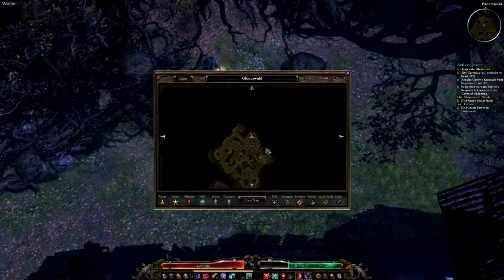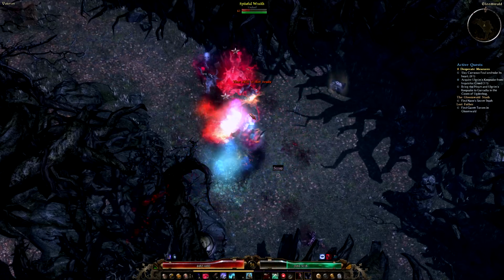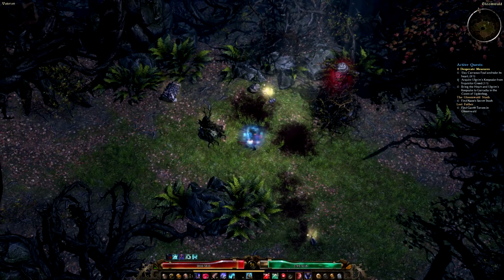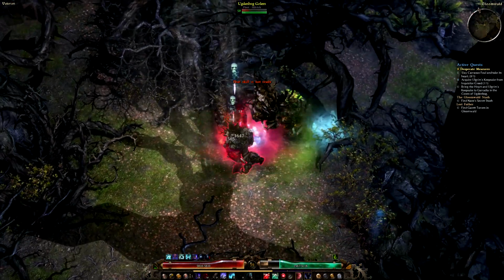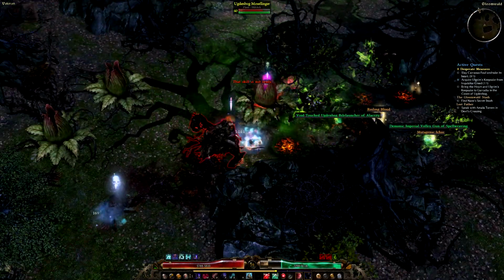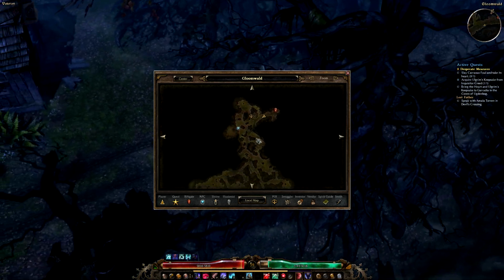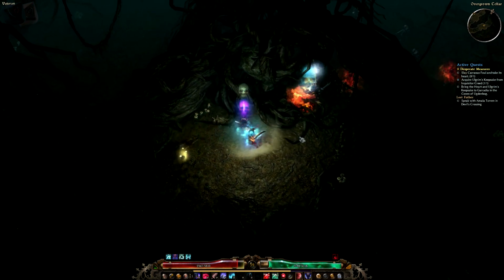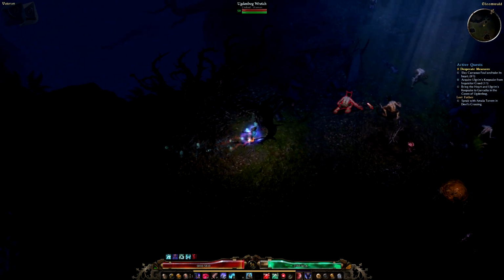Grim Dawn S4 E7 - Death’s Mistress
Enter an apocalyptic fantasy world where humanity is on the brink of extinction, iron is valued above gold and trust is hard earned. This ARPG features complex character development, hundreds of unique items, crafting and quests with choice & consequence.

GAME FEATURES

Dual Class - Combine any of six distinct classes with over 25 skills and modifiers per class. Base classes include Soldier, Demolitionist, Occultist, Nightblade, Arcanist and Shaman.
Hundreds of Item Skills - Augment your class build with a diverse array of over 250 unique skills granted by items and equipment add-ons.
Collect hundreds of Items - Common, magical, rare, epic and legendary classes of loot. Plus over 20,000 possible magical affix combinations and over 200 rare affixes.
Quests with Choice and Consequence - You will face tough decisions that leave significant impacts upon the world. Strangers on the road, desperate families and even entire villages may live or perish based on your actions. Currently over 35 quests with 75+ lore notes to be collected.
Friendly and Enemy Factions - Earn favor with human factions to unlock additional quest lines, vendor discounts and special faction-based items and augments. Some neutral factions you can be turned into allies but aiding one will make the enemy of another. Hostile factions will remember your deeds and deepen their hatred of you, sending out large packs and elite heroes to hunt you down.
Devotion, an additional layer of skill customization allows you to acquire bonuses and powerful secondary effects for your class skills. These are unlocked from a giant constellation map with points acquired by finding and restoring destroyed or corrupted shrines hidden throughout the world.
Rebuild the World - Help human enclaves survive and flourish by securing vital necessities, rebuilding structures and rescuing survivors who can then lend their services to your cause.
4 Person Multiplayer - Connect with Friends or make new allies in glorious multiplayer. Multiplayer encounters will put your teamwork to the ultimate challenge.
Fast-paced Visceral Combat - Enemy blood spatters, ragdoll physics and satisfying enemy death effects. Smash in doors and fight house to house, leaving a path of demolished furniture in your wake.
Rotatable Camera - If you choose to survey the full beauty of the world and always fight from the most optimal angle. Levels are still designed so that players are not forced to rotate the camera; it is purely optional.
Secrets and Perils Abound - 200+ Enemy heroes and bosses, hand-configured with their own unique arrays of deadly skills. 20+ secret areas hidden behind crumbling walls, hidden gaps and mysterious locked doors. Explode obstacles or repair structures to open new paths.
Rogue-Like Dungeons - Descend into special locked challenge dungeons that require a rare crafted key, where enemy levels increase as you progress and player teleport is disabled. There is no way out except to complete the dungeon or die trying.
Dynamic Weather - The world is brought to life with region-specific climates and a variety of weather effects. A sunny day can cloud over with mild rain showers that builds into a booming thunderstorm. Variable wind gusts blow grass and affect objects like windmills.
Recipe Based Crafting - Collect over 250 crafting recipes that allow you to combine salvaged components into unique crafted items and then, later, use those basic crafted items with higher-tiered recipes to complete items of amazing power.
Reclaim Skill Points - The ability to pay to reclaim points alleviates the fear and frustration of having to make early, uninformed skill choices that could permanently gimp a character.

RECORDING SET UP:
32 GB CORSAIR VENGEANCE LPX DDR4 3200MHZ
GIGABYTE GEFORCE GTX 1070 G1 GAMING
OBS & REAPER